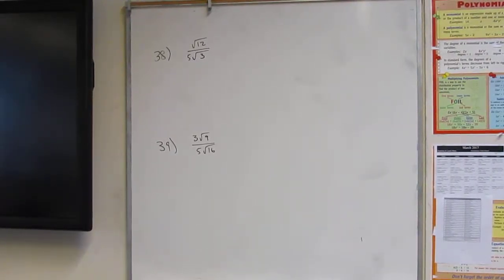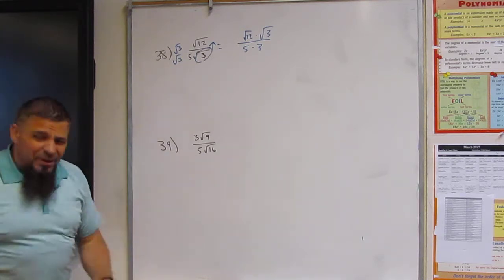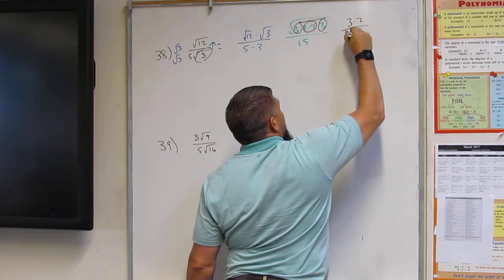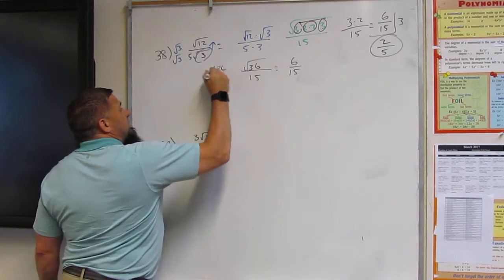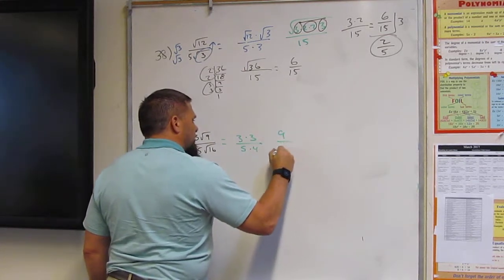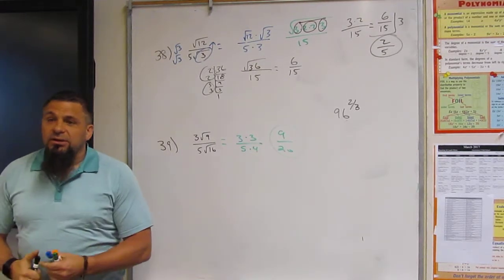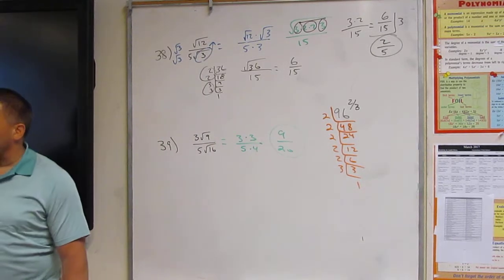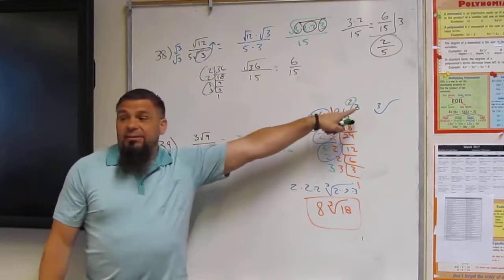MTS ALG2 PMT Q38 39